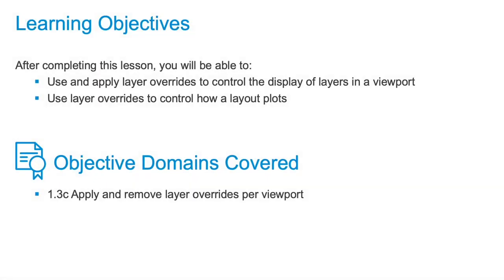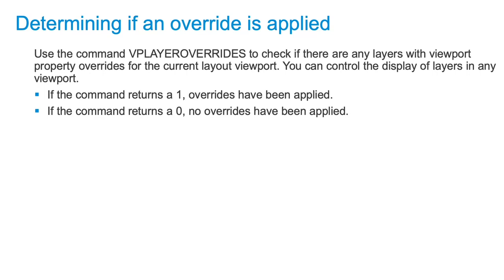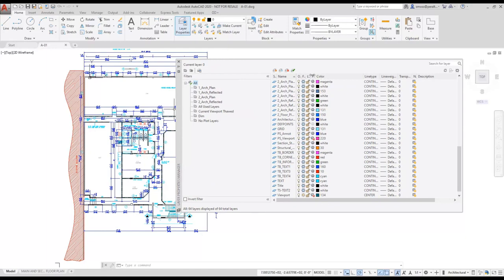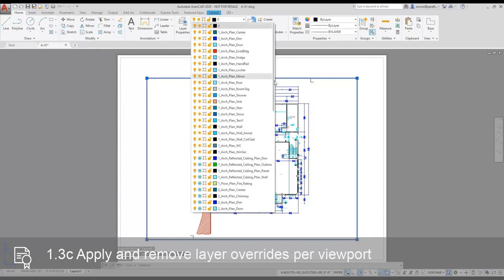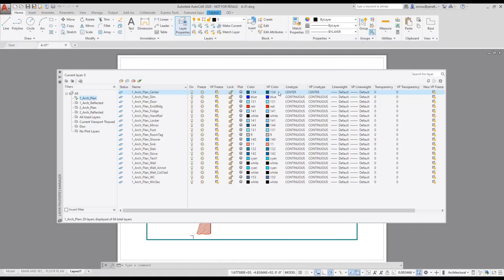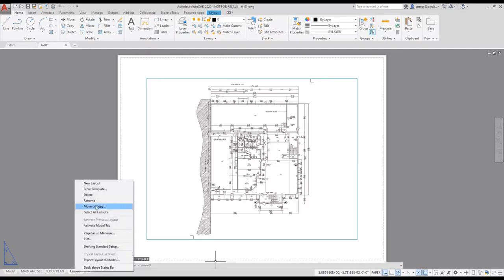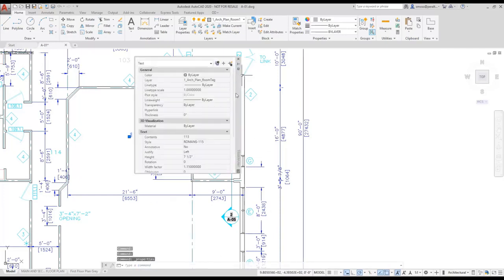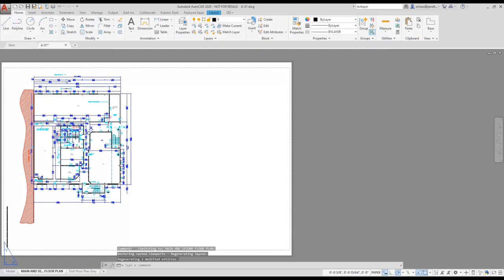Professional AutoCAD for Design and Drafting Lesson 2.4- Apply and remove layer overrides